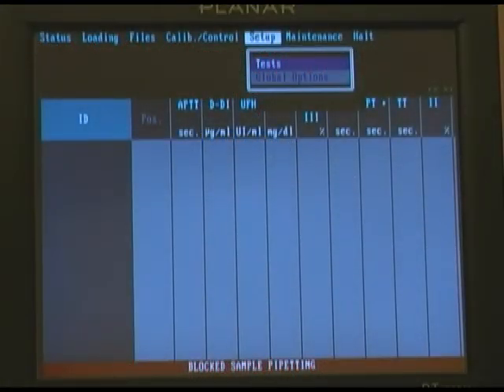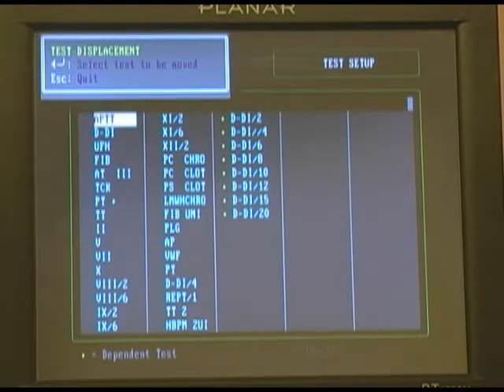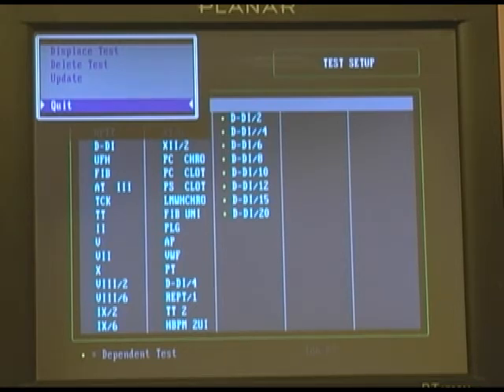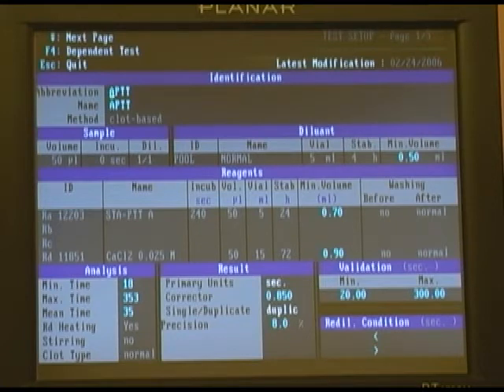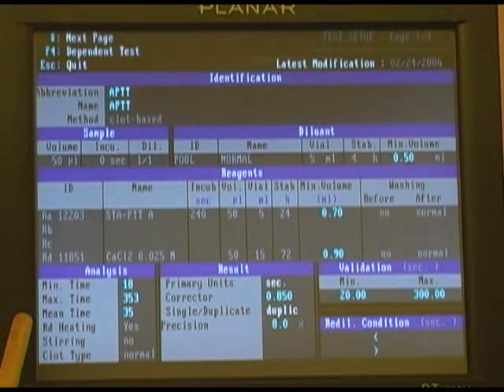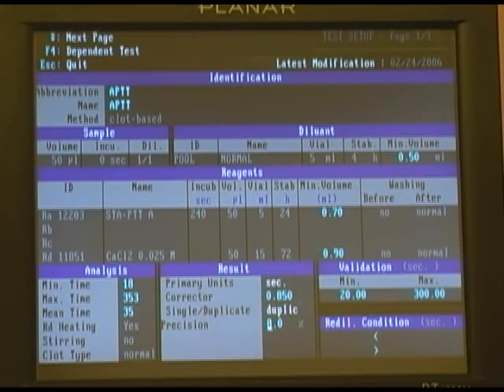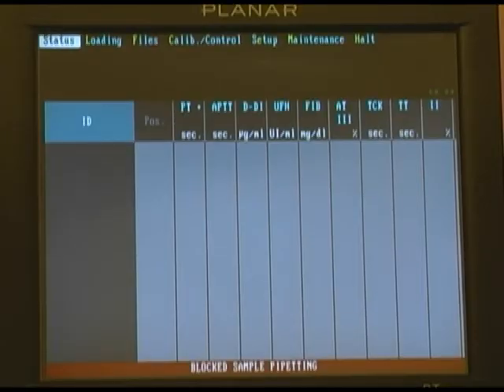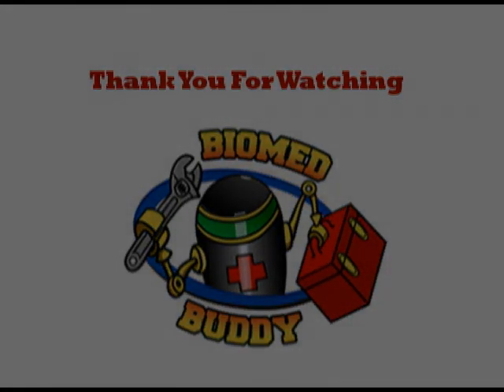STA software 4....Setup